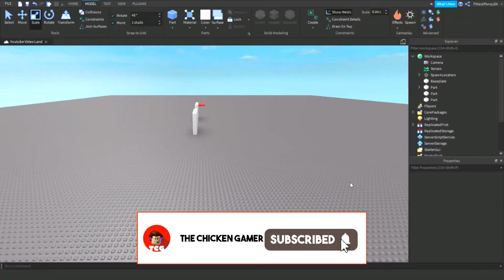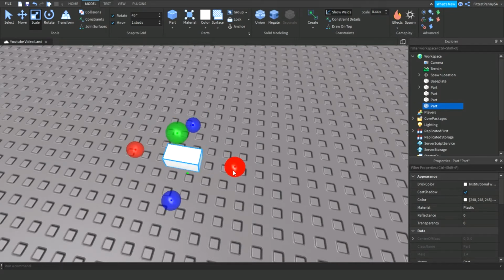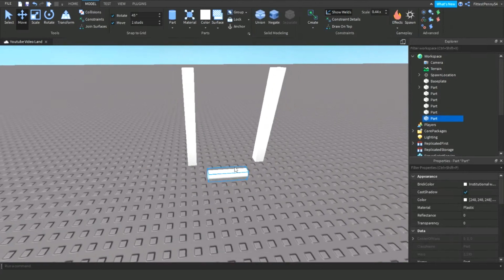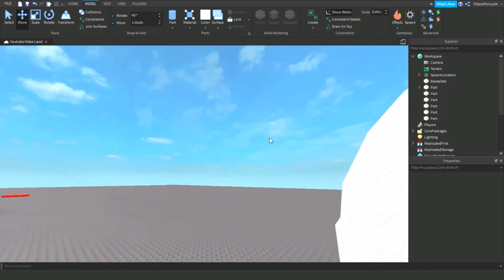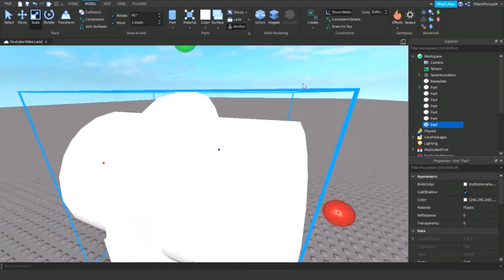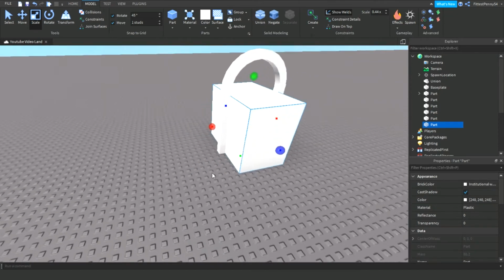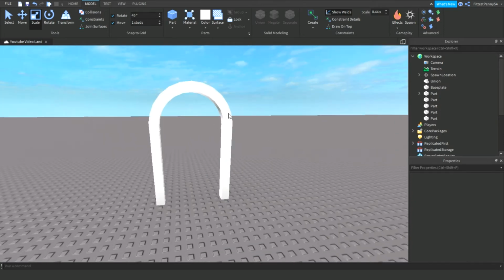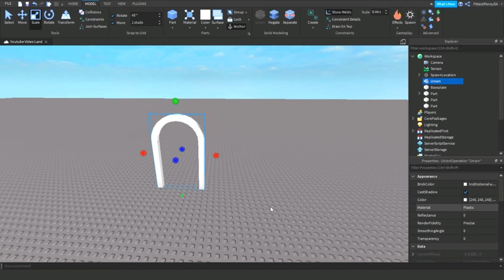How To Make An Archway | Roblox Studio Tutorial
In this video, I teach you how to make an archway for your game on Roblox! I hope you enjoy!

00:00 - Intro
00:22 - Tutorial
03:10 - Outro